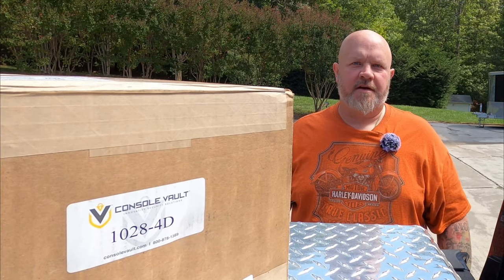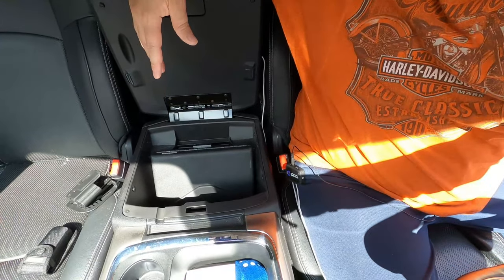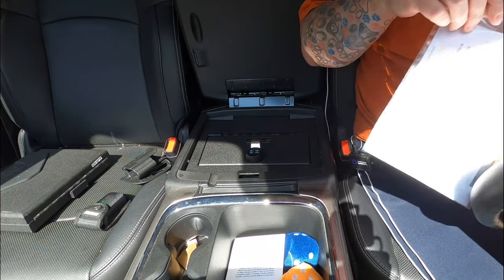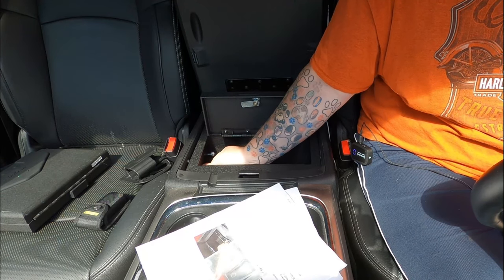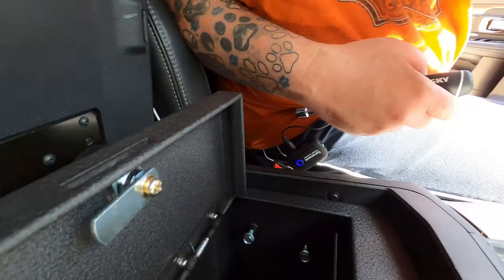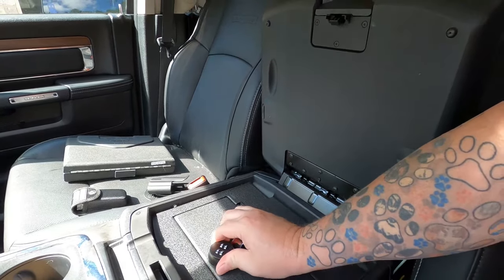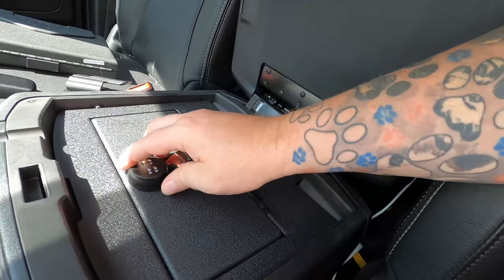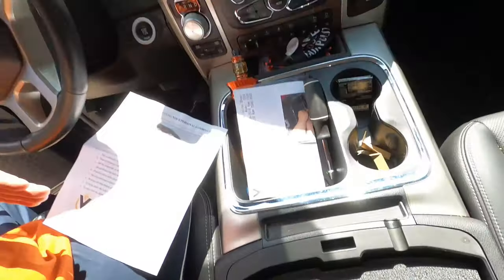The Best Vehicle Safe: The Console Vault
Today I'm taking a look at the Console Vault in vehicle safe. The Console Vault is a safe that installs in the console of your vehicle. This one was designed for my truck and it was a really easy install. It takes up the space in the bottom layer of my console and gives me a very secure space to keep my firearm and/or valuables when I need to leave them in the truck.